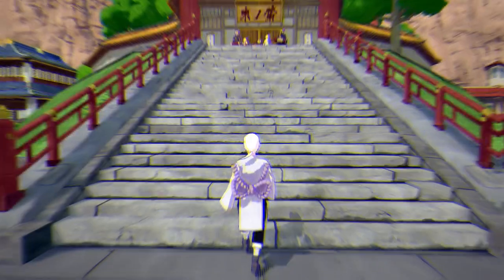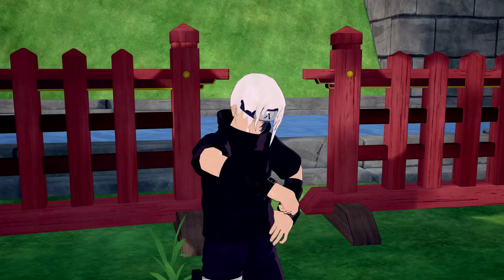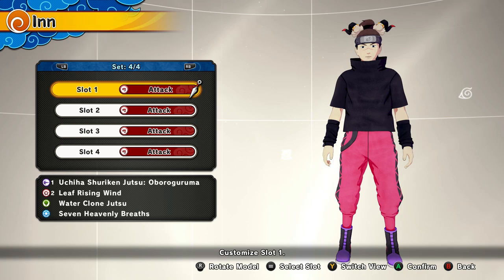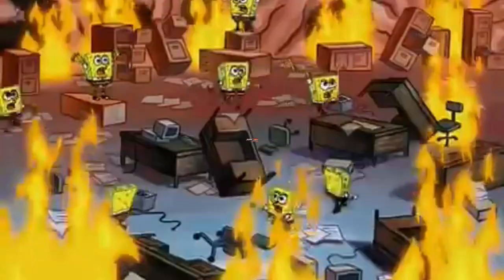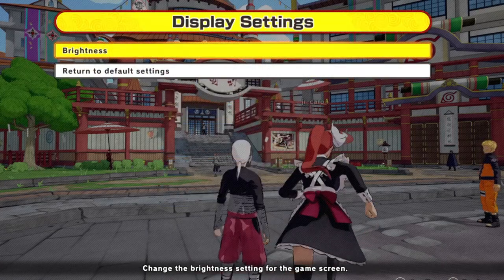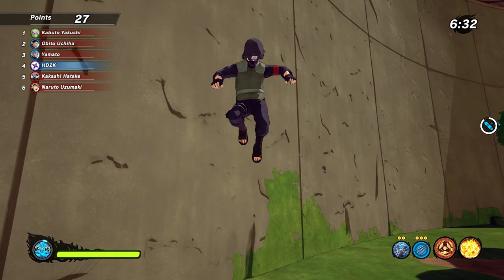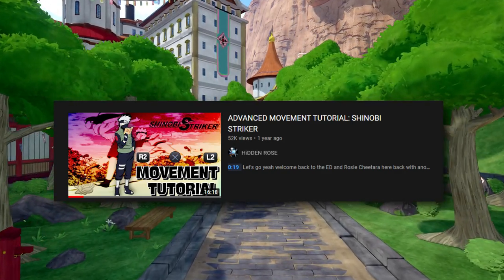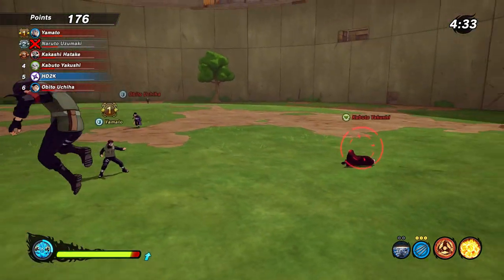How To Be Good At Shinobi Striker in 2021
⏱ Time Stamps:
0:00 Intro
0:37 Three Things
1:05 1st Tip
2:11 2nd Tip
2:30 3rd Tip
2:49 Settings
3:10 Movement Training
4:28 Lockon
4:57 Outtro

🔻 SOCIALS:
✔️ Discord User:
HD2K#6702

The Only DLCS You Need in Shinobi Striker 2021
shorturl.at/hHKT3

I Unlocked The ULTIMATE Range Build in Shinobi Striker
shorturl.at/ruD03

Using The Most TOXIC Healer Build in Shinobi Striker
shorturl.at/muOS8

The BEST Fire and Ice Range Build in Shinobi Striker
shorturl.at/wOX02

HUGE Comeback 1 v 1 in Shinobi Striker! YOUTUBER 1 V 1s
shorturl.at/dkAKL

⭐️ Thumbnail Designer:
ShotoDesigns

Intro: Cadu Remix
shorturl.at/pwzCO

Outtro: Eternal Chill
shorturl.at/jotyM